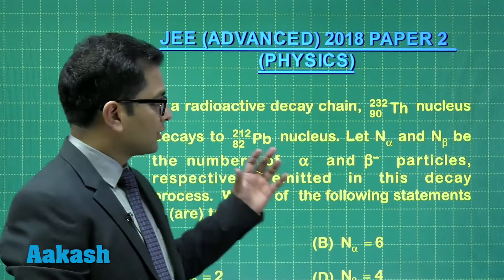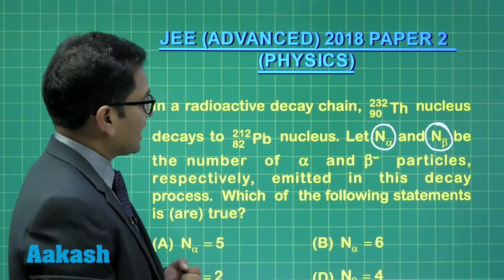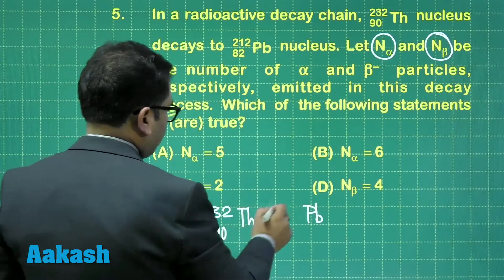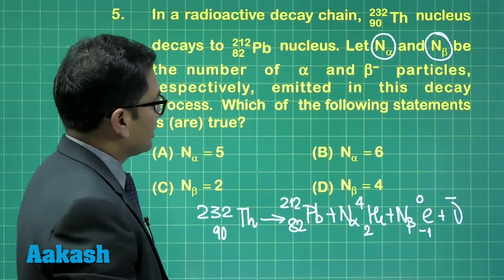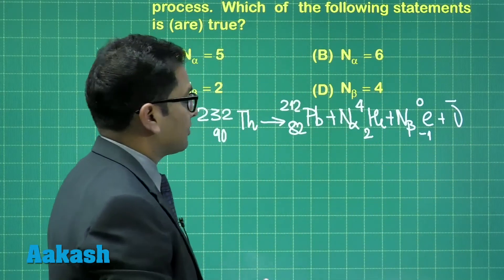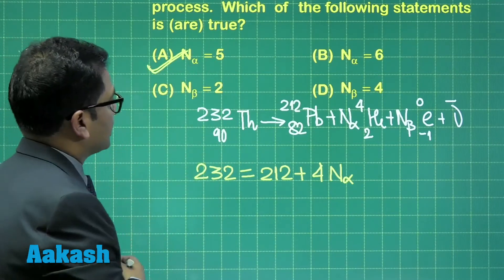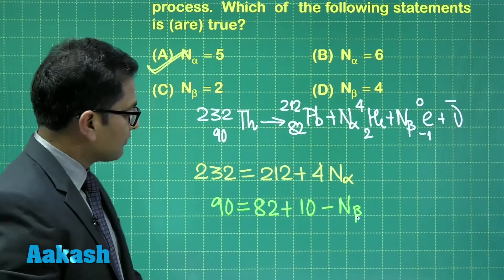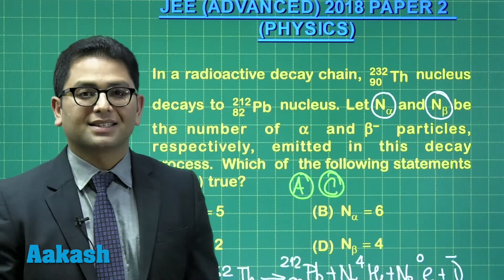JEE Advanced Answer keys & Solutions 2018 for Physics (Paper-2) Q. 05 | Aakash Institute